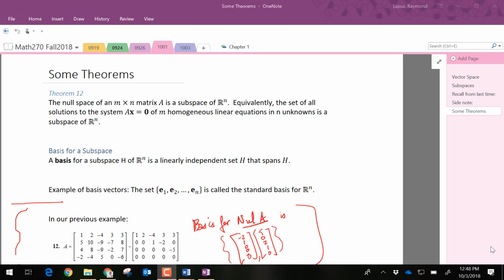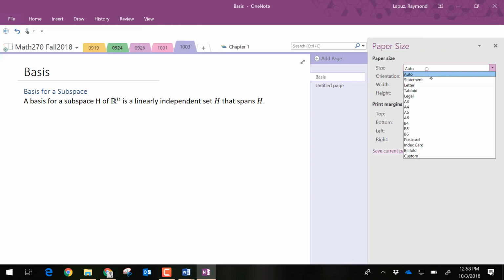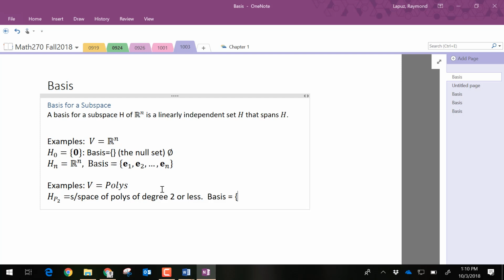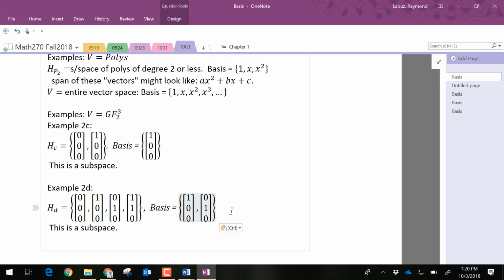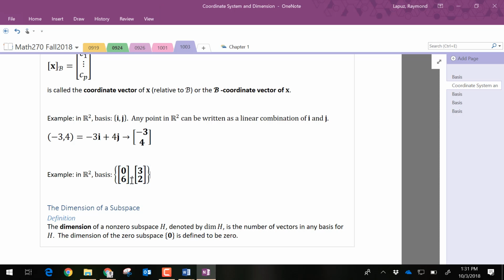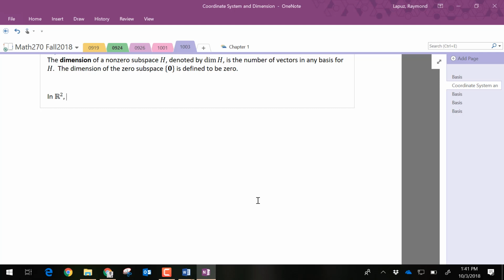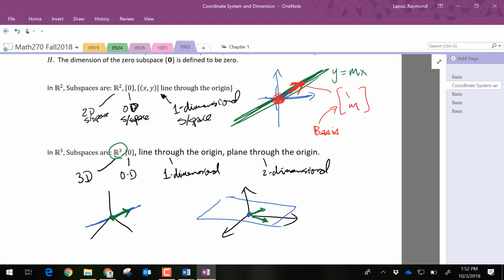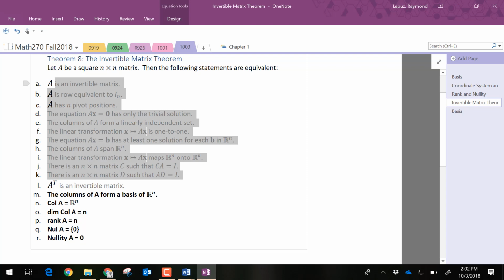1003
Cañada College
Ray Lapuz